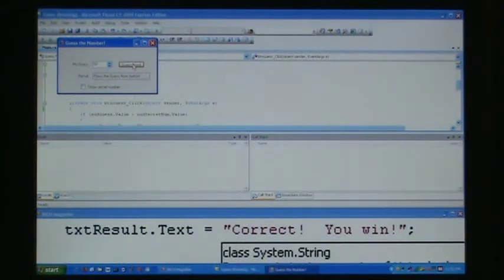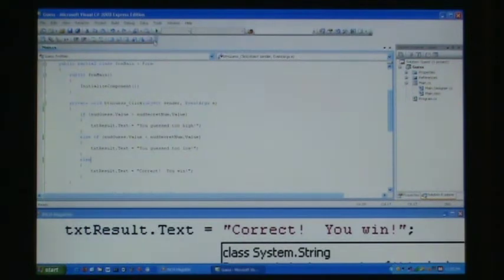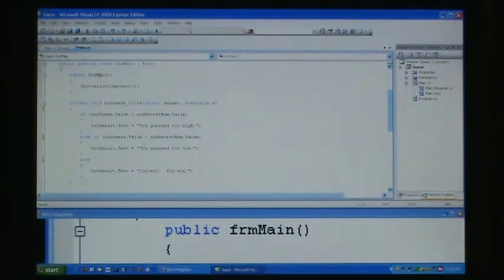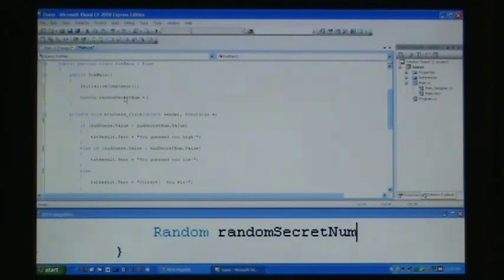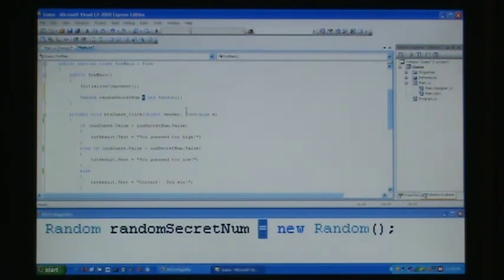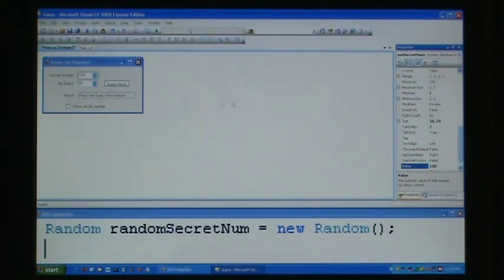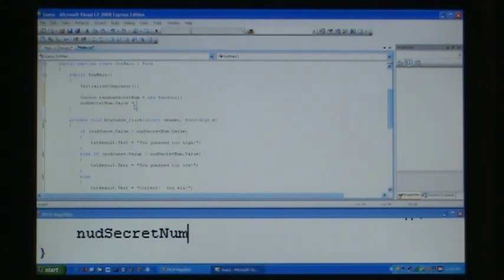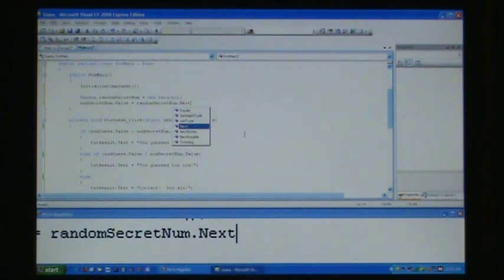inch prog advanced guessnum3